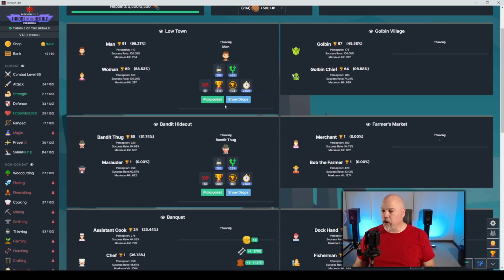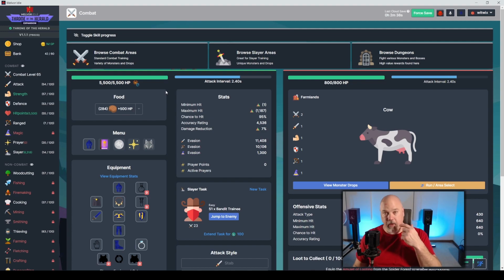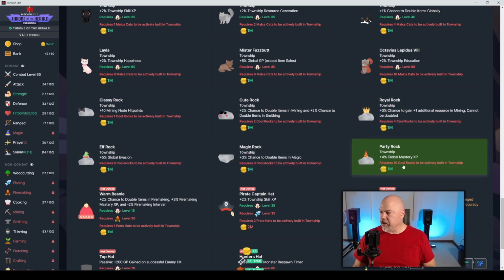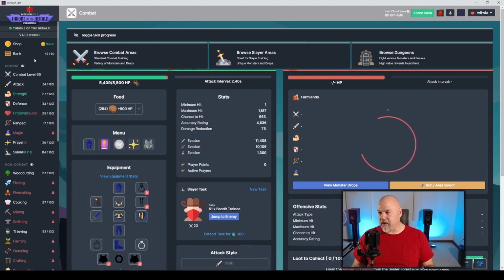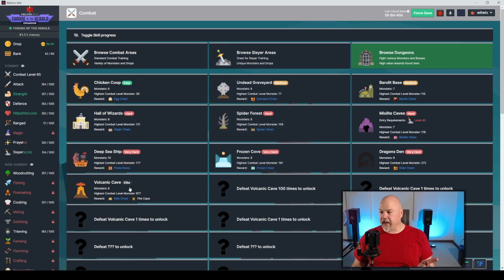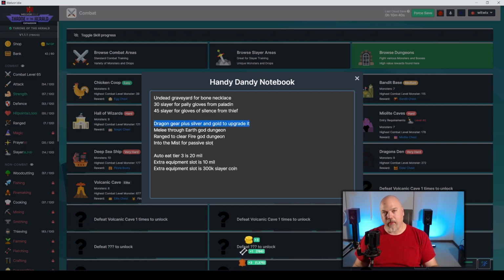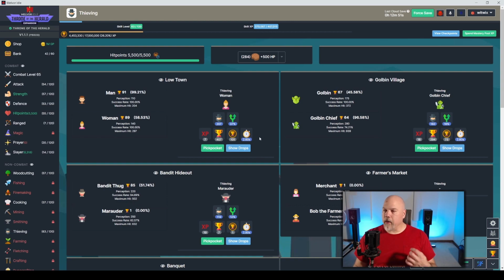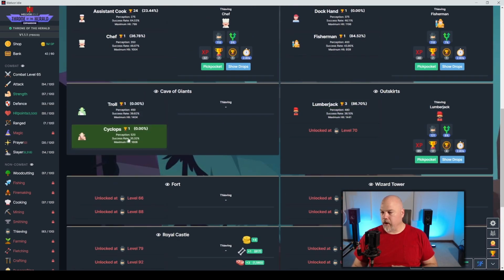Adventure! | Episode 03 | Melvor Idle Throne of the Herald